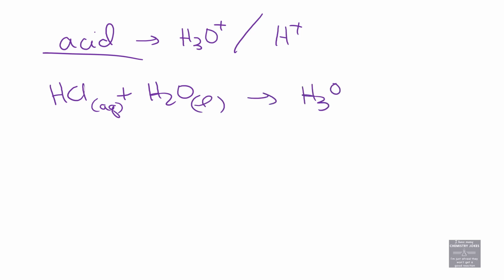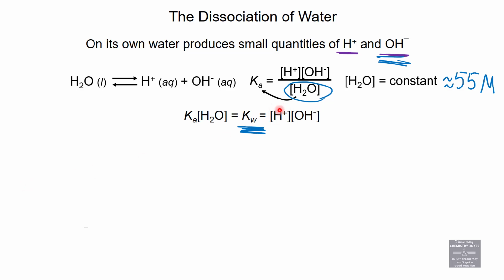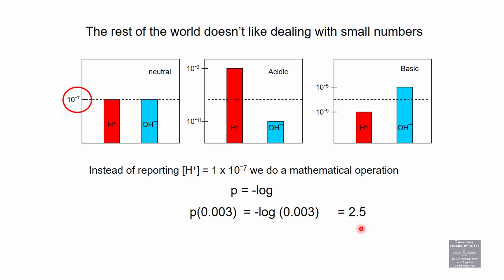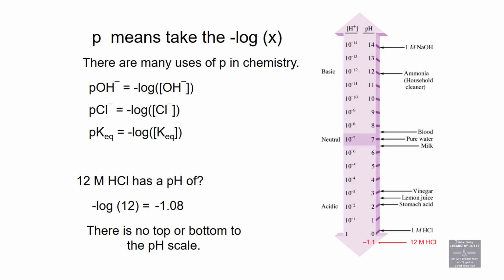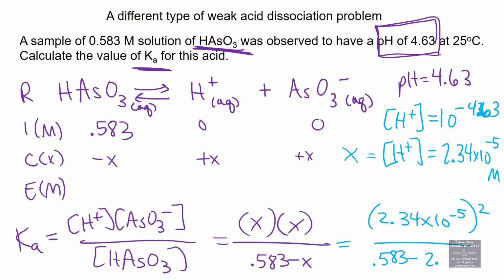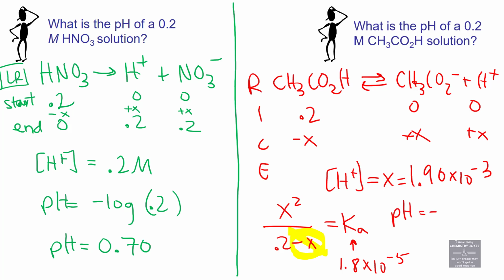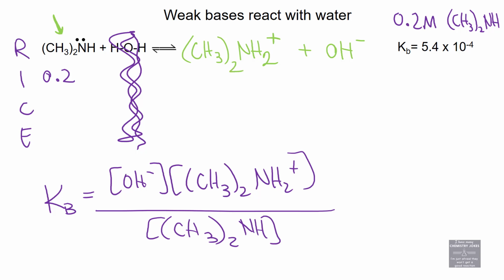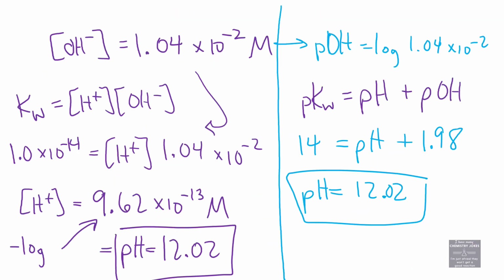02 Acid Equilibria and pH